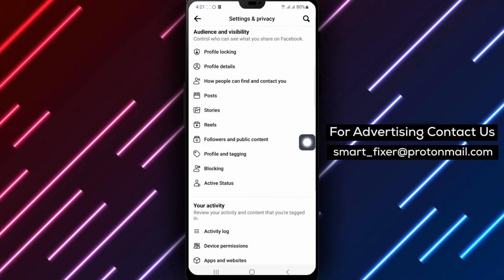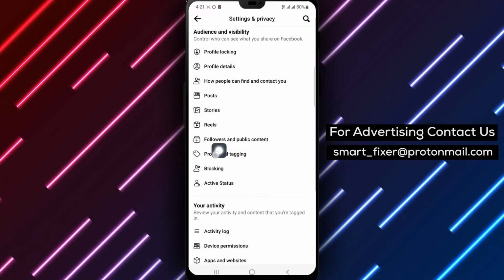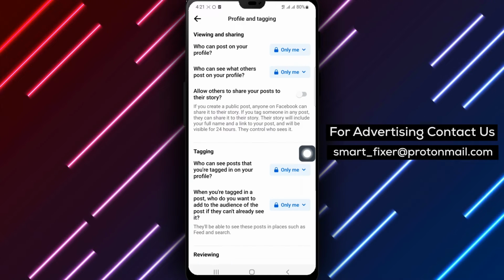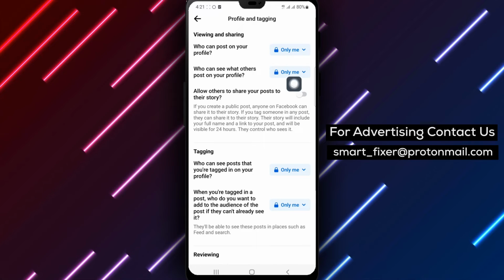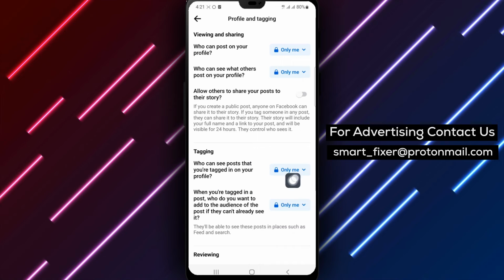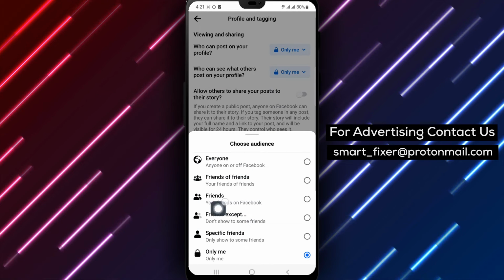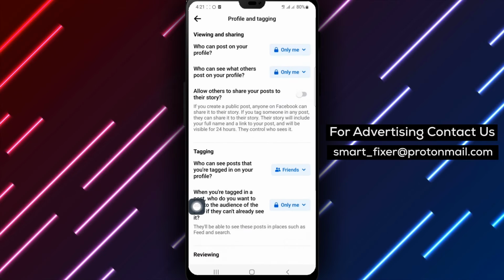How to Choose Who Can See Posts You’ve Been Tagged In On Facebook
Learn how to choose who can see posts you've been tagged in on Facebook with this comprehensive tutorial. Follow these steps:

1. Open Facebook.
2. Tap the three lines in the top right of Facebook.
3. Scroll down and tap Settings.
4. Scroll down to Setting & Privacy.
5. Scroll down to Audience and Visibility and tap Profile and Tagging.
6. Tap "Who can see posts you're tagged in on your profile?"
7. Select the audience of people (such as Friends) that you'd like to be able to see the posts you've been tagged in.

Take control of your privacy settings and manage who can see posts you've been tagged in on Facebook. Watch the full guide now!